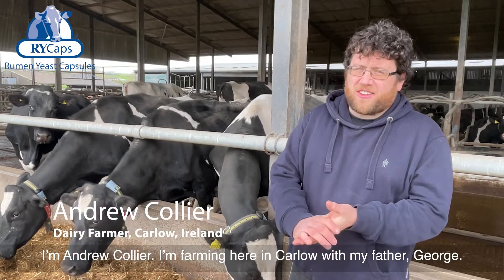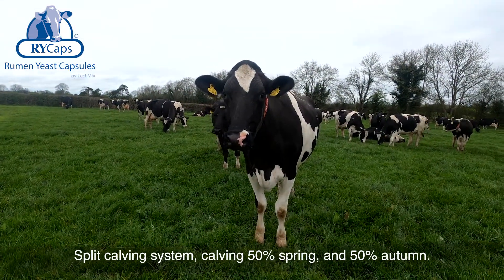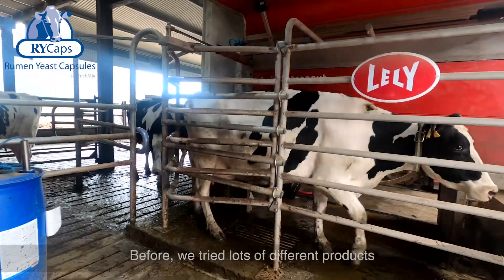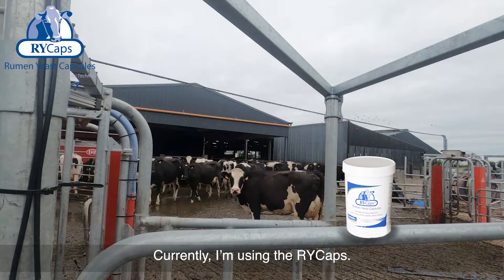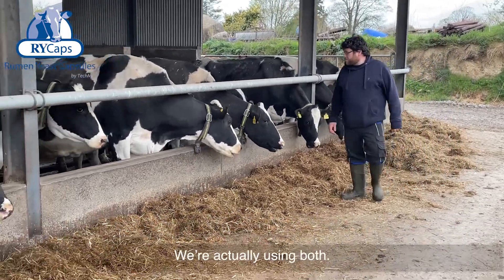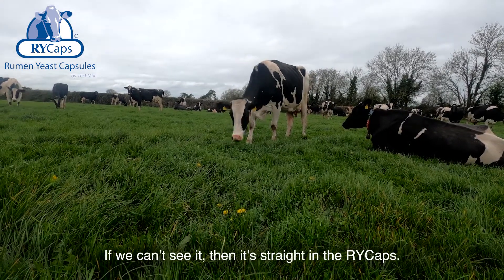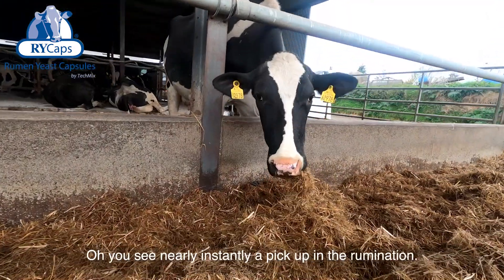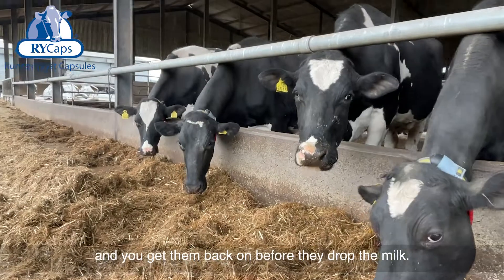RY Caps on farm in Carlow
Check out what Carlow Dairy Farmer, Andrew Collier, has to say about the revolutionary RY Caps!